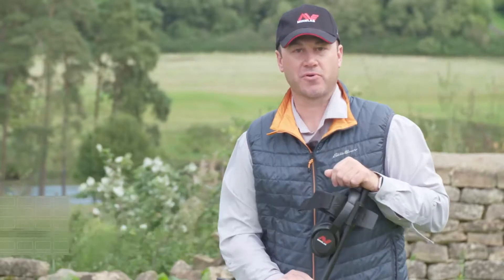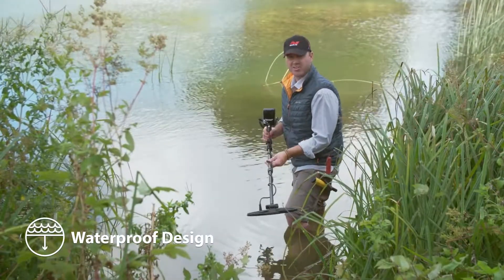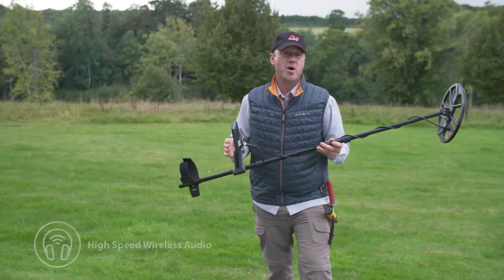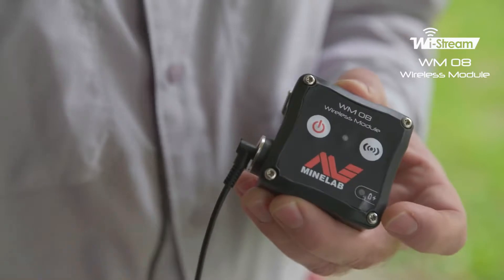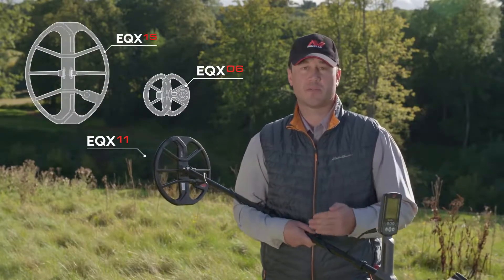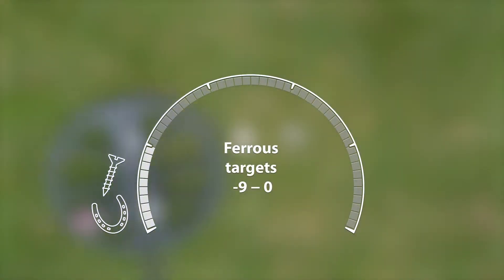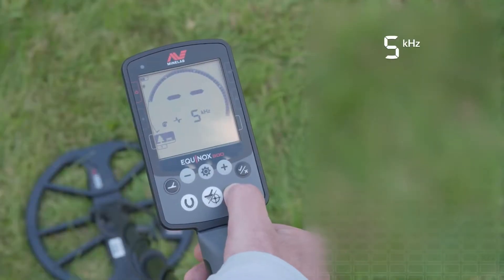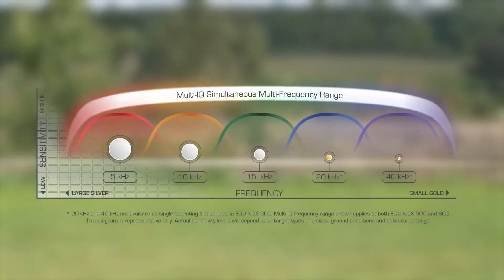Wellers Hire - Professional Metal Detector (Minelab Equinox 800)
Minelab Equinox 800 - Manufacturers Product Overview video

The EQUINOX Series has been designed for the serious coin & treasure enthusiast looking to upgrade to a high performance detector, without the high cost. It's also suitable for the new detectorist, having several pre-set modes for different detecting locations. Simply set the mode according to the location, and go!

The EQUINOX Series features Minelab's all new Multi-IQ simultaneous multi-frequency technology and combines fast recovery speed with depth in any ground type and features low latency wireless audio.

FEATURES:
Simultaneous Multi-Frequency
A few detectors on the market claim to be multi-frequency, but these simply switch different between single frequencies, operating on just one at any given time. The Equinox is unique in offering true simultaneous multi-frequency detecting. The best of all worlds with low frequencies picking up large, deep targets and high frequencies sensitive to small objects, all in a single pass of the coil. Plus you have the wide range of single frequency settings for more specific needs.

8 Custom Search Profiles
Save your two favorite settings profiles for each of the four search modes.

Waterproof Design
Waterproof for up to 3 meters, the Equinox is ideal for detecting in rivers, lakes and surf, or snorkeling in shallows.

Fast & Accurate Target ID
Super fast recovery speed and accurate target ID to pick out the real targets among the trash.

Sleek & Lightweight
The tough lightweight design will help keep you detecting for longer in all conditions.

Advanced Audio Settings
Have full control over exactly how much target information you hear.

High-Speed Wireless Audio
Fast wireless audio with either the WM 08 or fast aptX™ Low Latency / Bluetooth headphones.

Gold Detecting Mode
Using the high single frequencies of 20kHz or 40kHz to detect nuggets in mineralised ground.